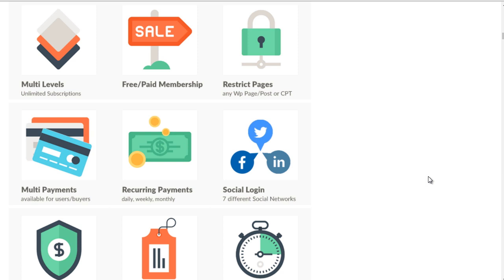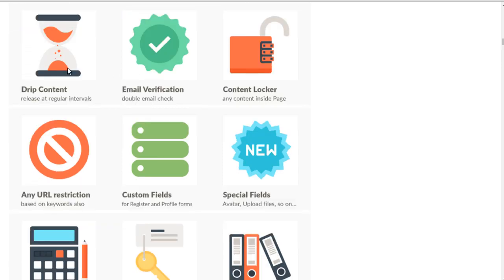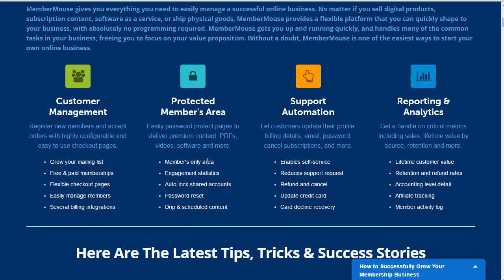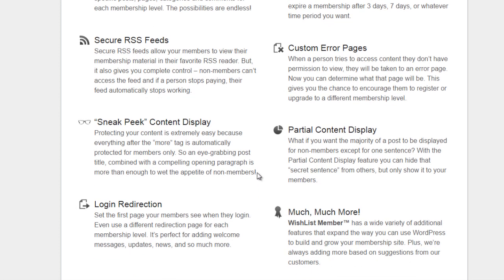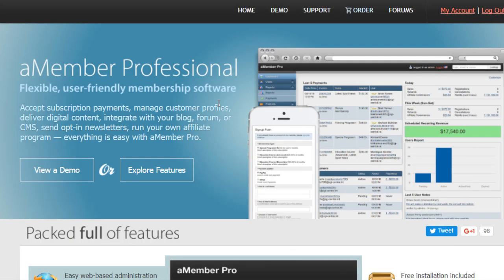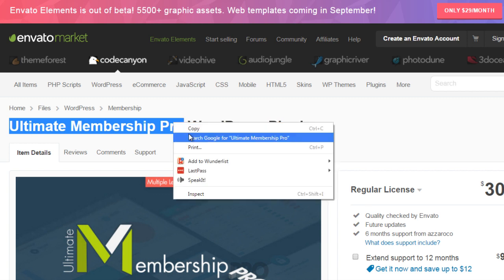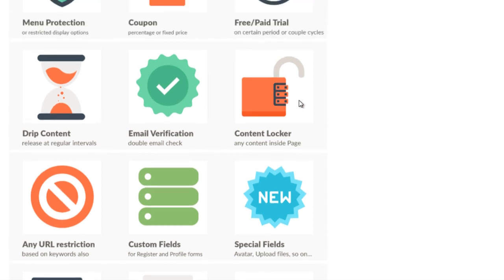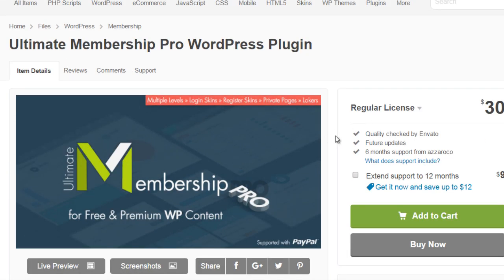WordPress Membership How to Video Four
This video discusses, displays, and teaches how to plan and simply create a wordpress membership website to generate monthly sales with.